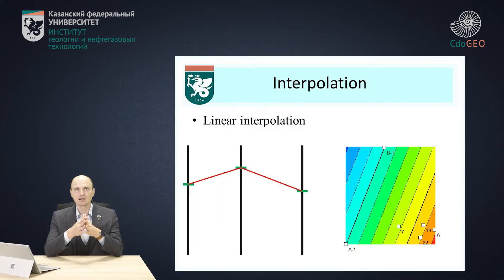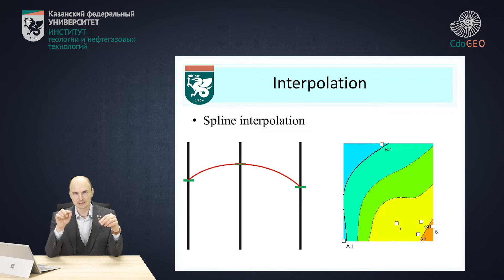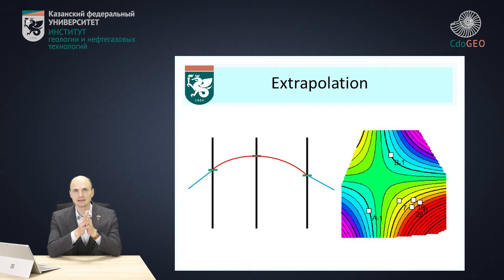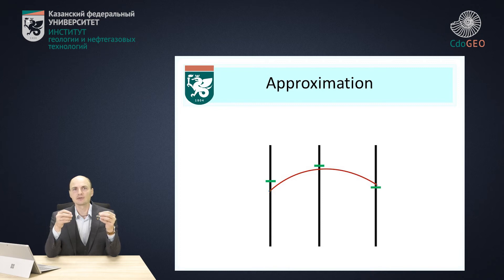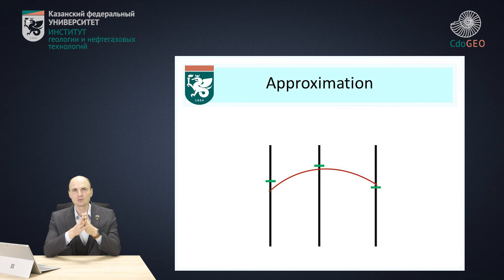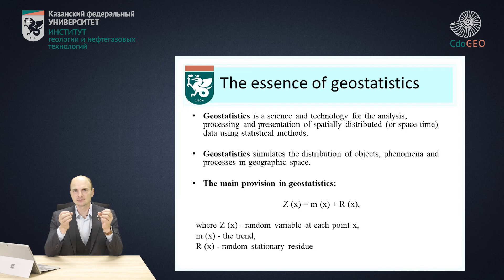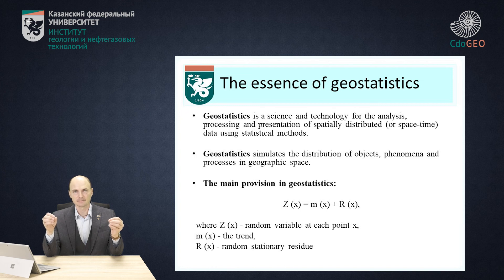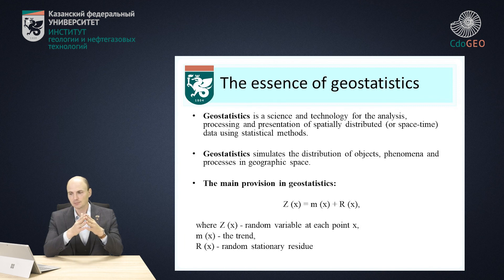Introduction into the Applied geostatistics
Lectures by Platov Boris Viktorovich on the basics of Applied geostatistics.

You can learn more about the professional retraining program "Actual issues of geological modeling" at the courses of the Center for Additional Education, Quality Management and Marketing clicking the -geologicheskih-modelej/

Learn more about the Institute of Geology and Petroleum Technologies of Kazan Federal University

Director of the Center, Deputy Director of the Institute of Geology and Petroleum Technologies of KFU for Marketing: Chukmarov Ildus Adgamovich .

Increase your efficiency, achieve more, manage the quality of your life (Quality Life Diary)